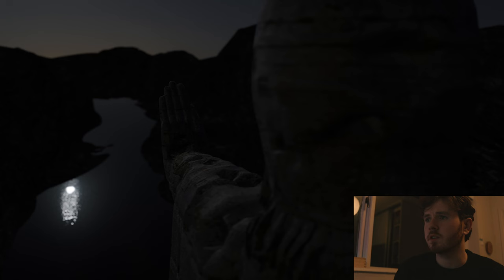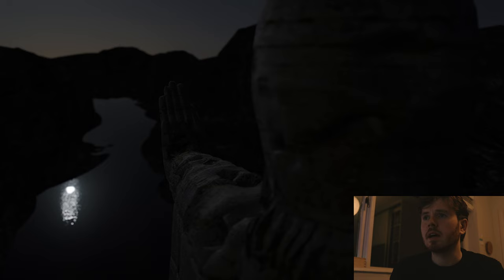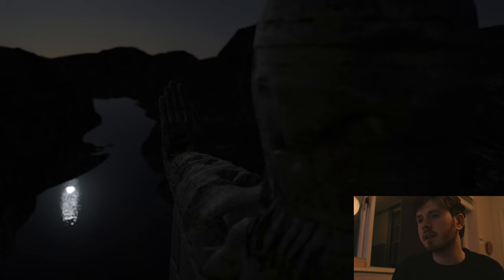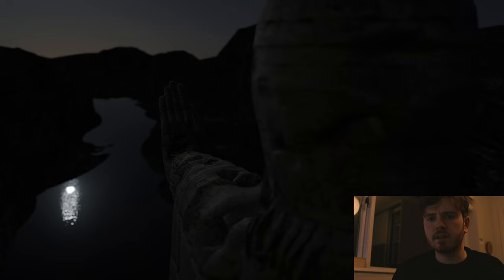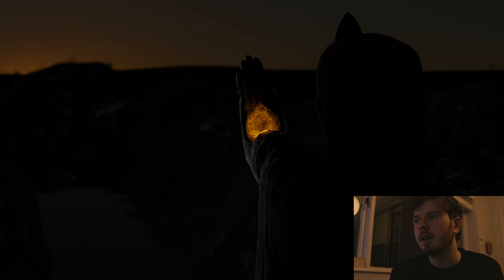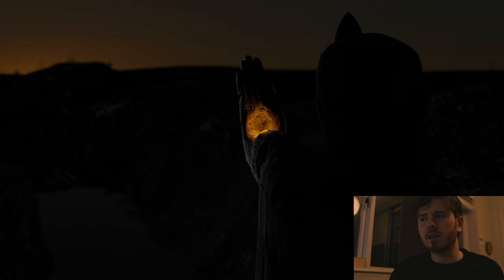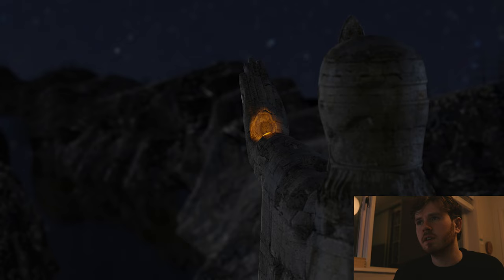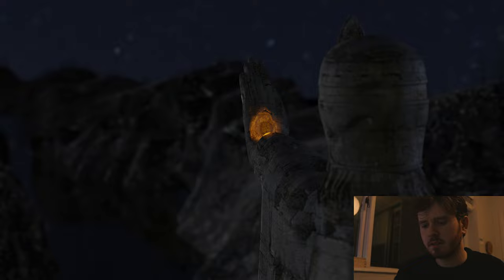How I made this 'Lord of the Rings' art piece in Blender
I made this digital matte painting a few months ago in Blender, titled 'Camping on the Argonath' and in this video I break down the process of creating it by going through the various renders I made along the way and critiquing each one.

0:00 Introduction
1:38 Render #1
4:26 Render #2
6:34 Render #3
8:24 Render #4
10:23 Render #5
13:05 Render #6
15:30 Render #7
16:35 Render #8
17:24 Render #9
19:55 Render #10
21:11 Render #11
22:31 Final Render
23:52 Outro